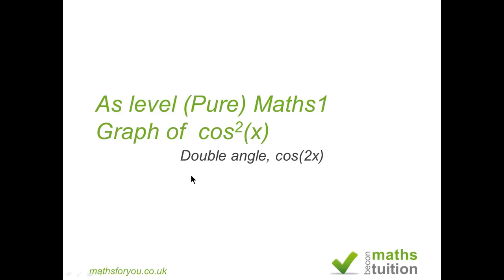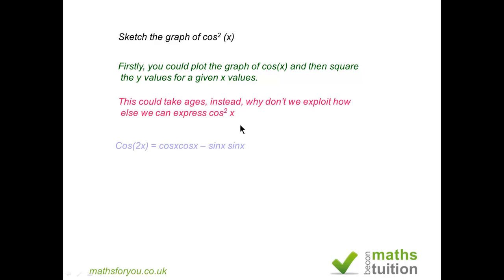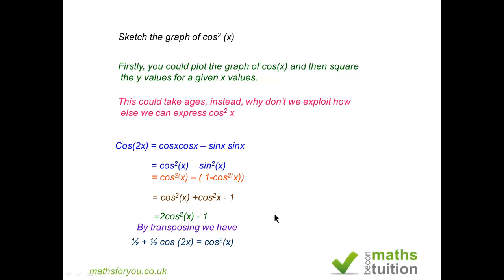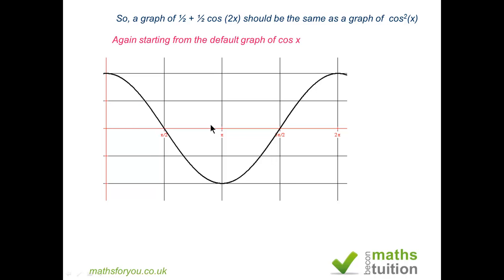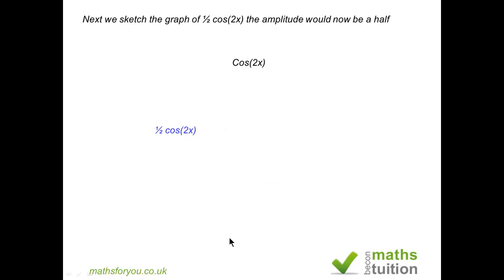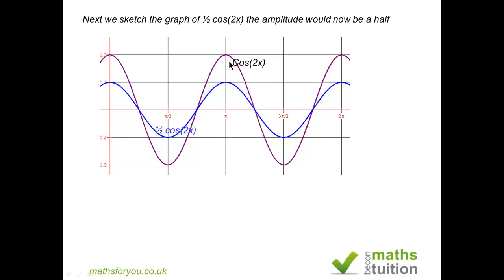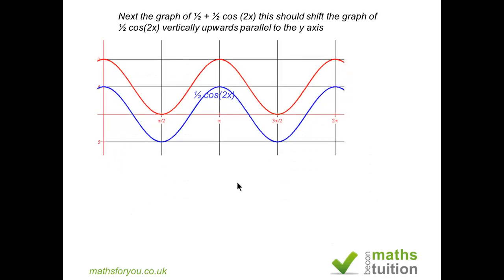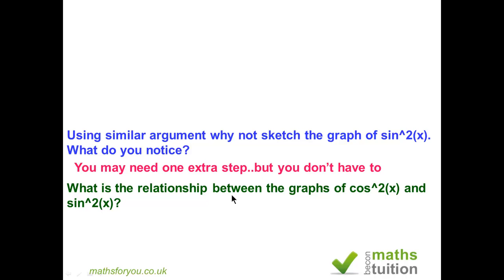Sketching the graph of cos^2x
In this video, I have sketched the graph of cos^2x by exploiting the relationship between cos(2x) and cos^2x. I have expressed cos^2 x as 1-2 + 1-2 cos(2x) and then sketched the graph.